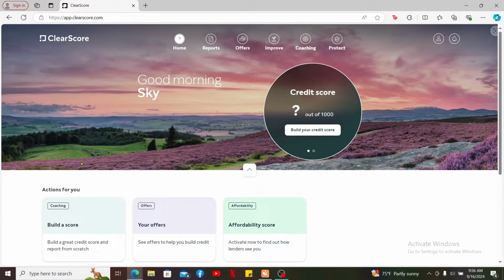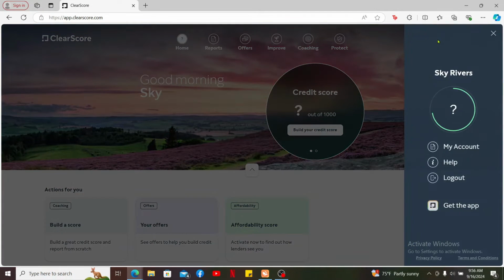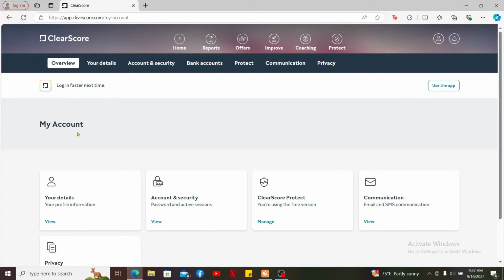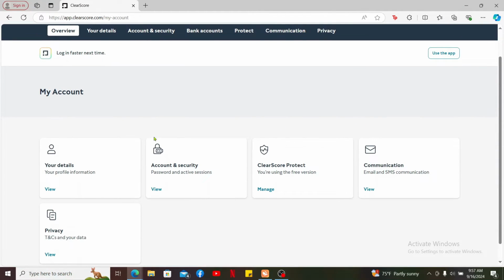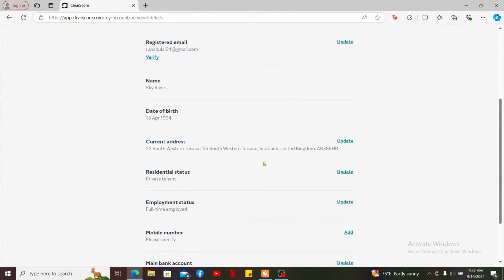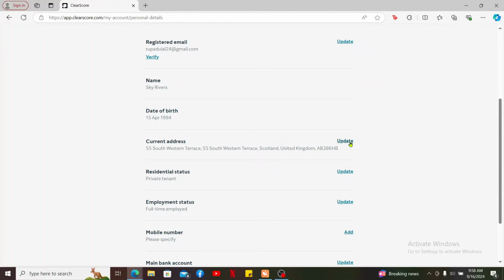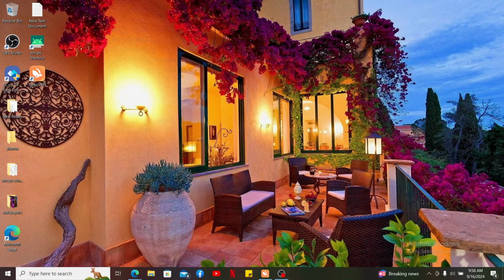How to Change Address on ClearScore 2024?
In this video, I’ll guide you through the process of changing your address in your ClearScore account. Keeping your personal information up-to-date is crucial for accurate credit reporting and managing your finances effectively.